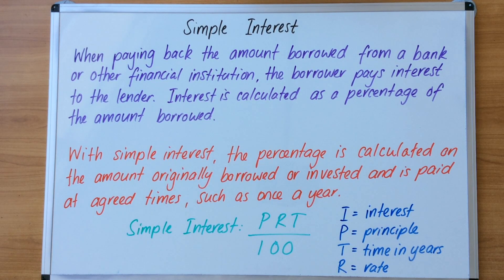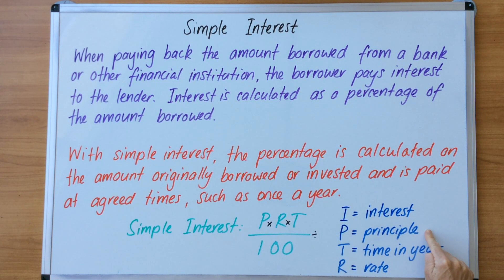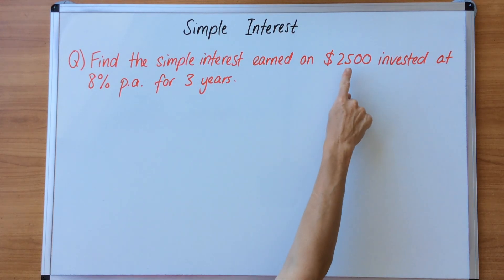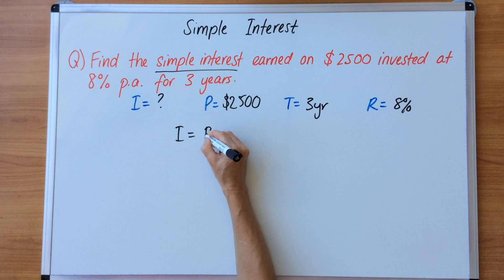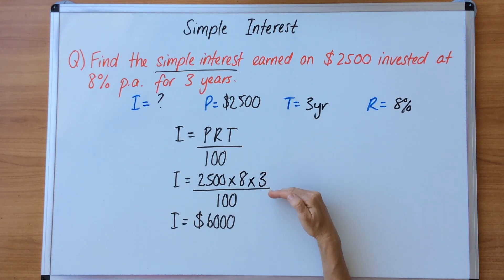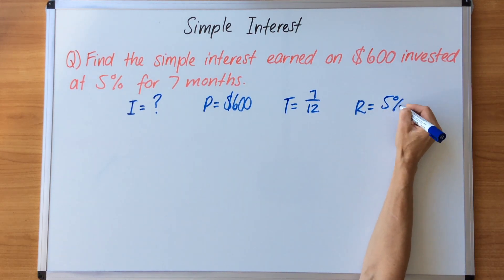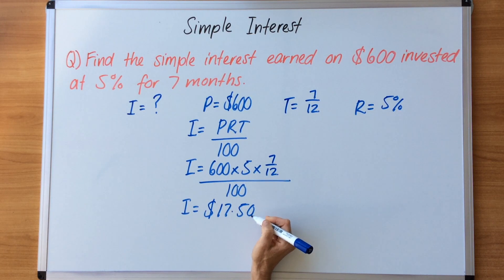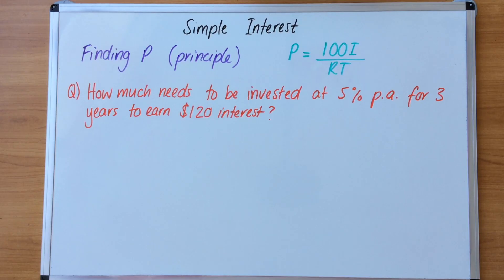Simple interest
Error: At 3:46min, the answer is $600 not $6000.